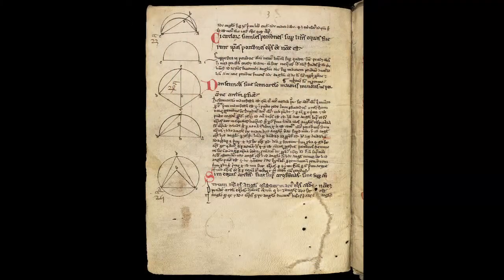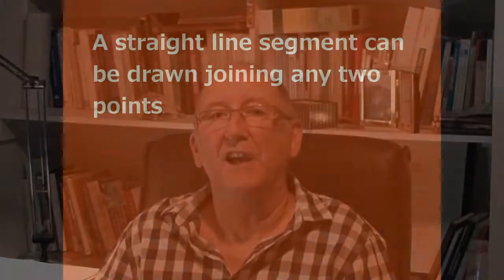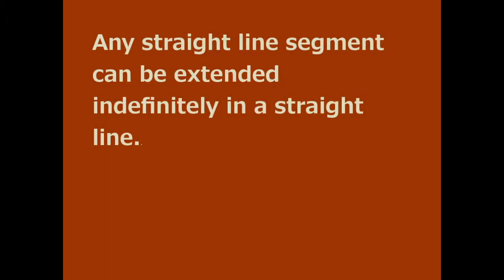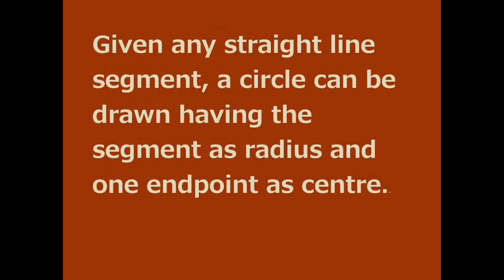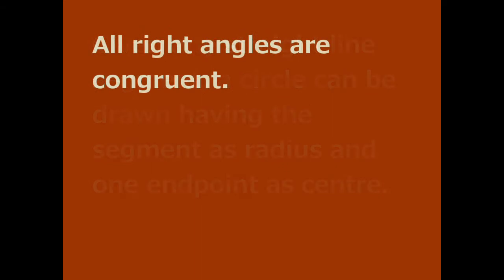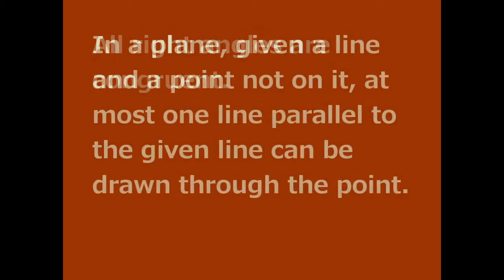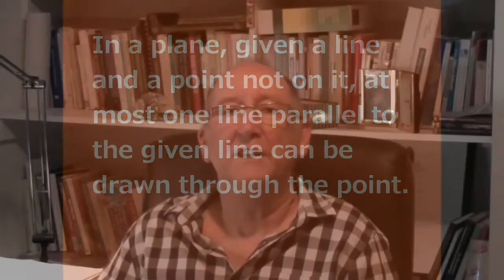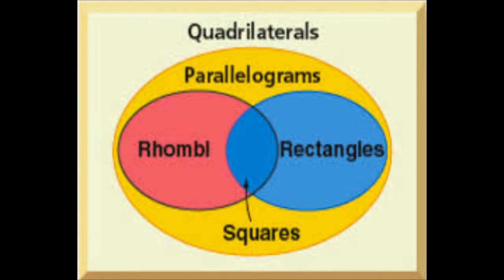Inside Elementary Mathematics: The Genesis of Geometry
For hundreds of years school geometry has been based upon the work of the Greek mathematician, Euclid. However the initial geometric ideas of young children follow what has been called a topological development. Young children’s ideas about spatial position and awareness involve proximity, continuity, order, and enclosure. Parents and teachers should be aware of children’s experiences of space. The challenge is how to introduce formal topics in a way that connects with children’s lived worlds.